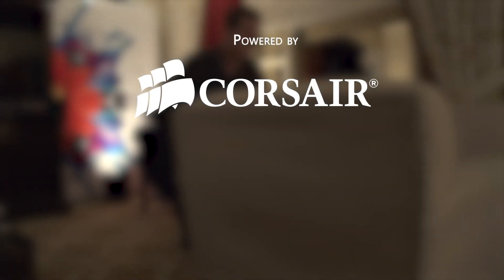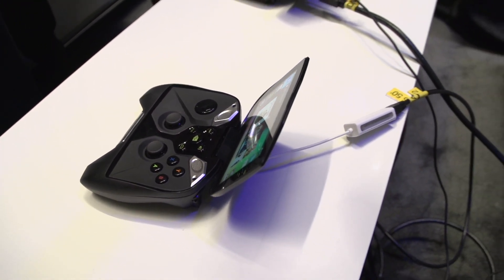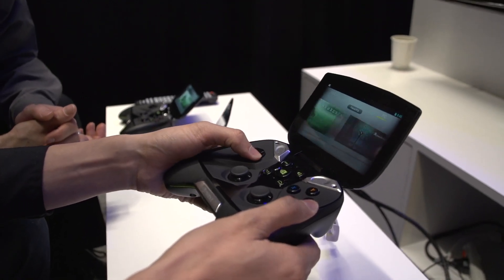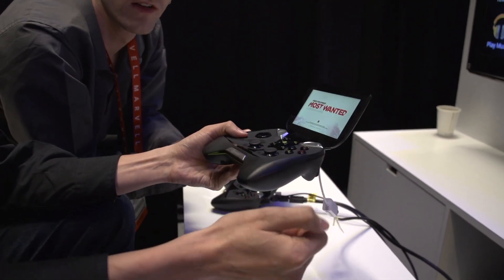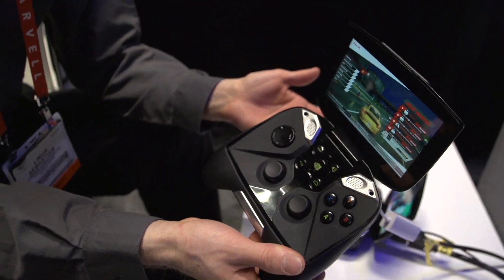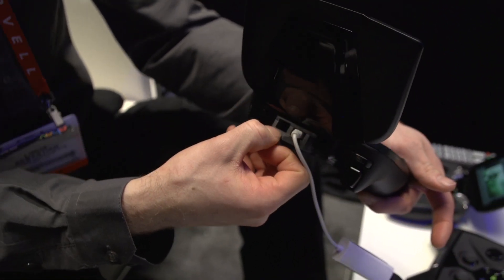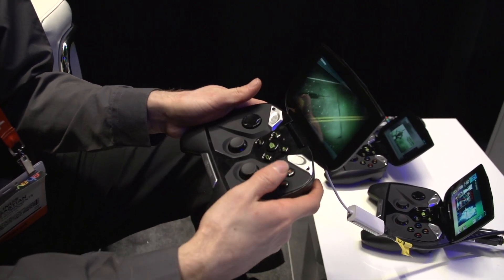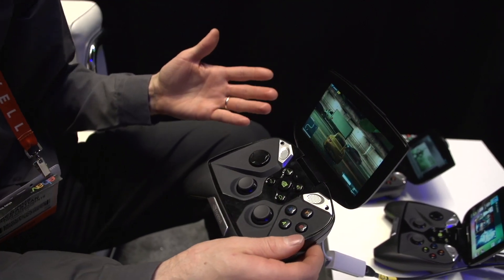NVIDIA Project Shield Hands On Linus Tech Tips CES 2013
Project Shield is NVIDIA's Android-based, Tegra-powered handheld gaming console with the unique ability to accept a low latency wireless video input stream from a GeForce equipped PC. That means it can run Android games that are installed on the device itself, or it can run Windows games by relying on the computer to do the heavy lifting processing the game!